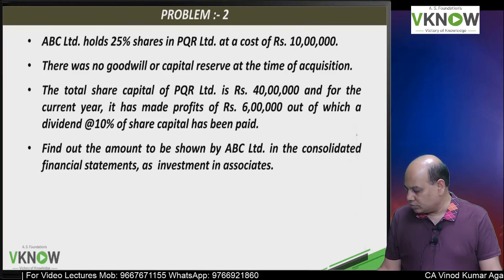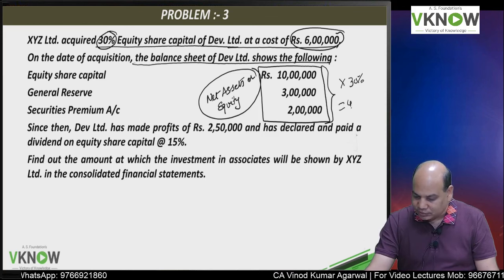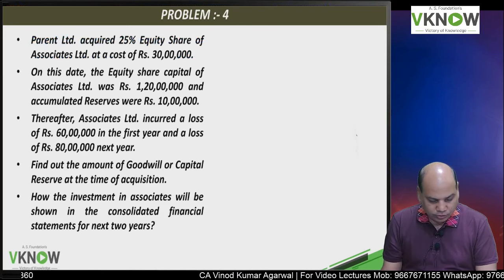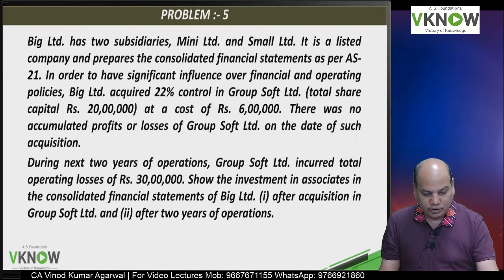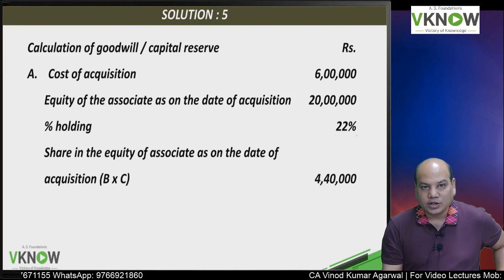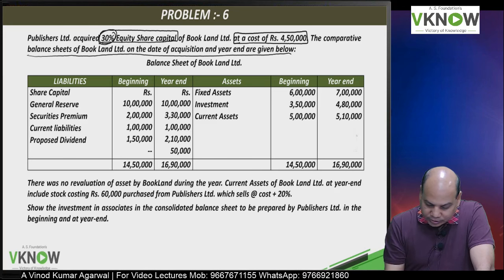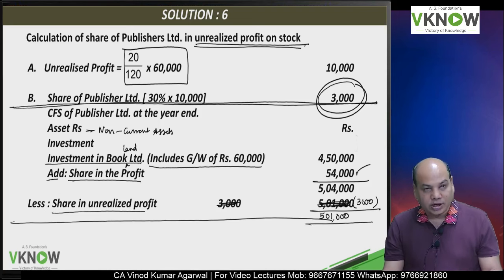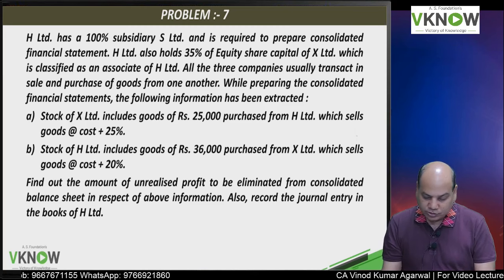Inter Accounting Standard (AS 23) English Lecture By CA Vinod Kumar Agarwal Sir | Day -14| Part - 2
Watch CA Inter Accounting Standard (AS 23) lecture Part - 2 by renowned educator CA Vinod Kumar Agarwal Sir. In this comprehensive English lecture, learn about 'Accounting for investments in associates in consolidated financial statements.

Topic -  AS 23  Accounting for investments in associates in consolidated financial statements

Buy Accounting Standard Book :

The CA Inter Accounting Standards Book, meticulously crafted to align with the new scheme for exams scheduled from May 2024 onwards. Authored by the esteemed CA Vinod Kumar Agarwal Sir, this comprehensive guide ensures a thorough understanding of accounting standards.